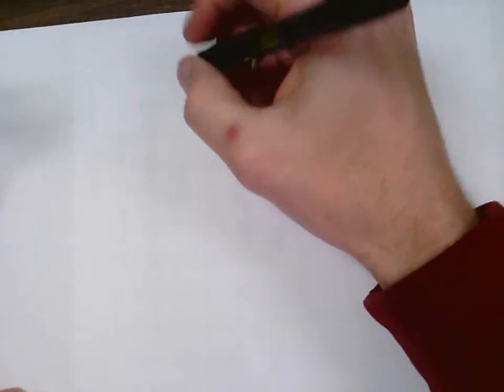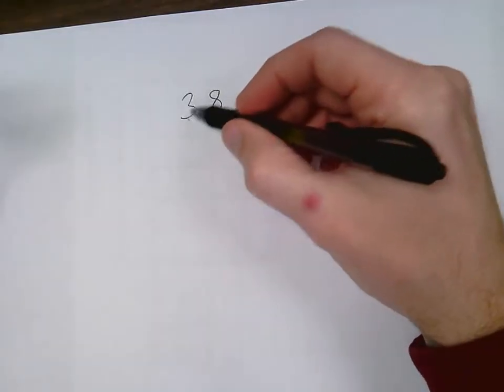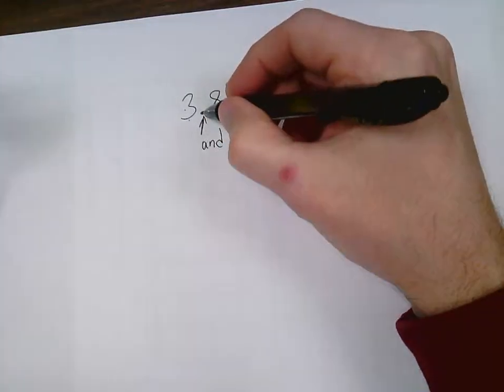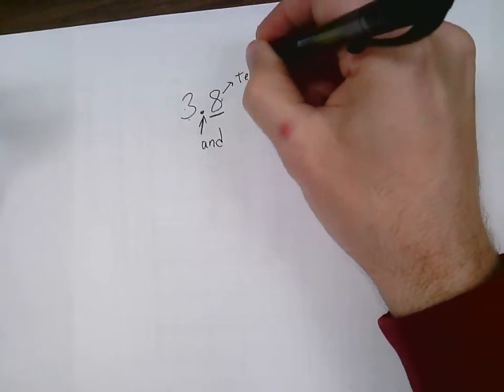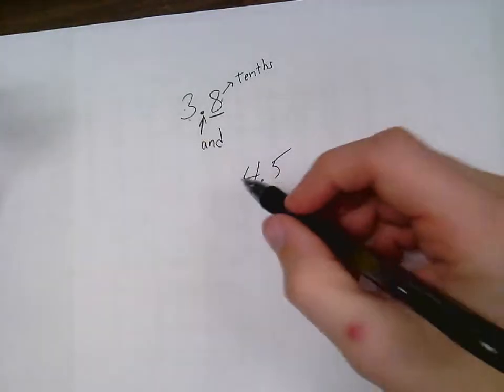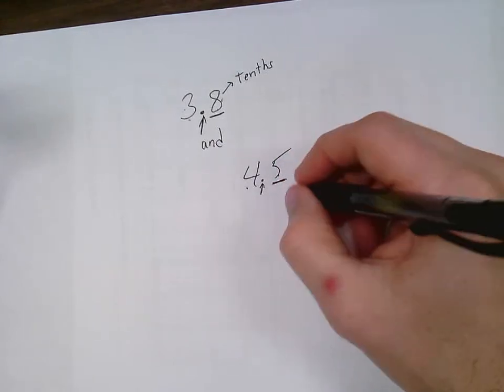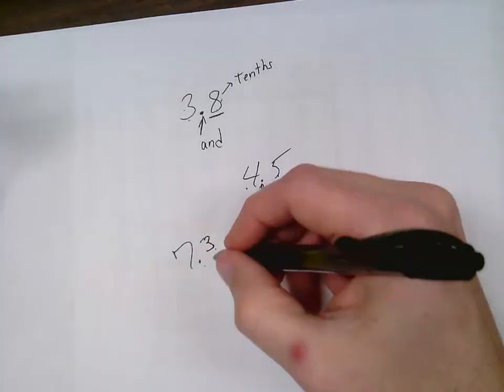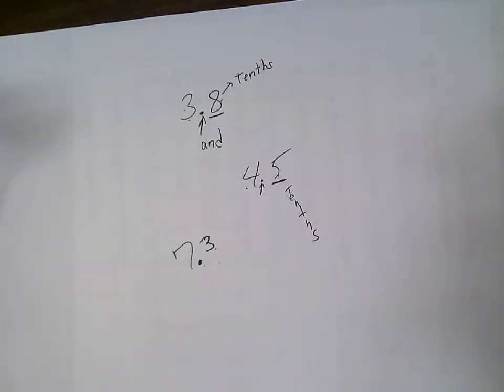Word Form to Number Form to the Tenths Place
How to write numbers to the tenths place